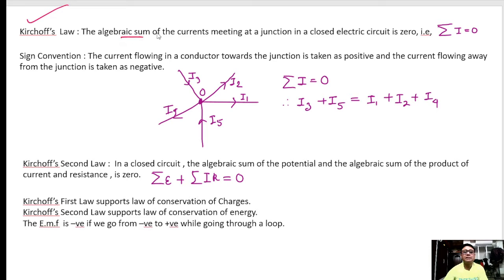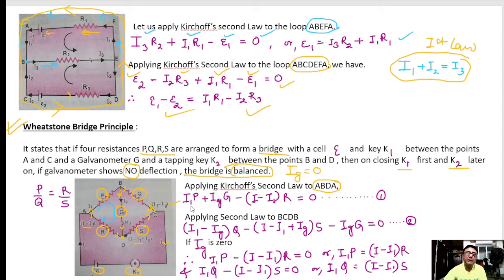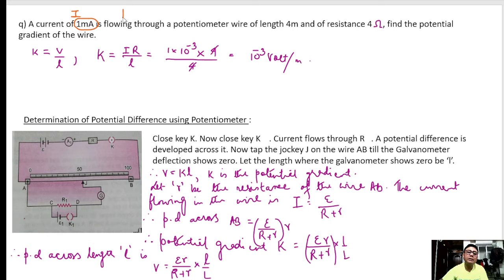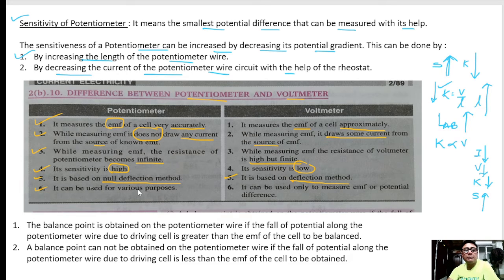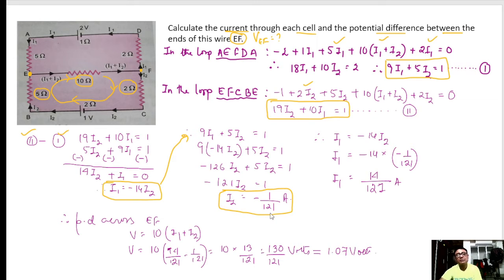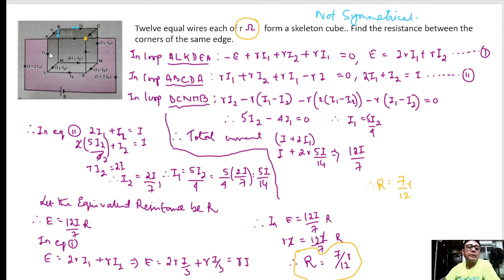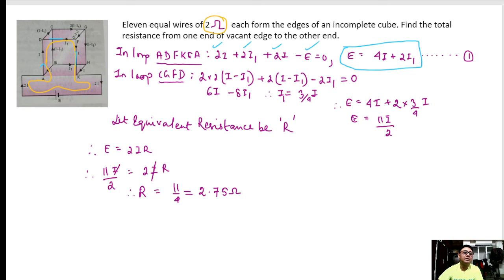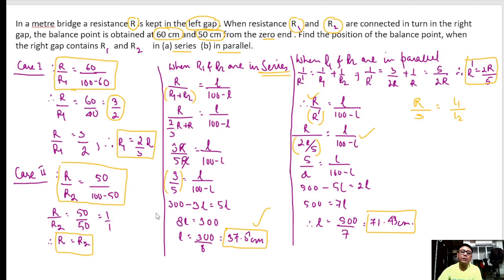KIRCHOFF'S LAW ( ELECTRICITY CLASS 12)| COMPLETE THEORY | NUMERICALS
Complete Study of  KIRCHOFF'S LAW(ELECTRICITY) (PHYSICS class  12 ) .

This Video is about  KIRCHOFF'S LAW  and its applications .Hope this Video is liked by you.

Cover Topic:-
1. KIRCHOFF'S LAW.
2. Applications of KIRCHOFF'S LAW.
3. Numericals of WHEATSTONE BRIDGE/POTENTIOMETER solved.
4. All type Statements discussed.
5. Best Notes covering the Syllabus.